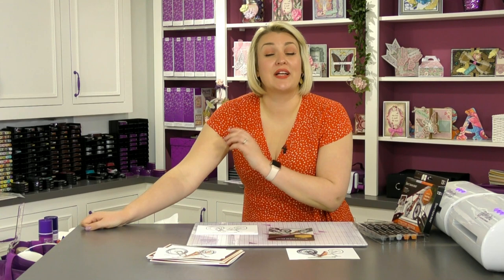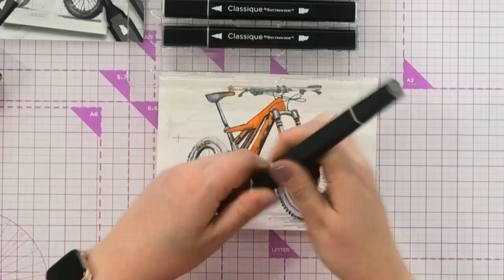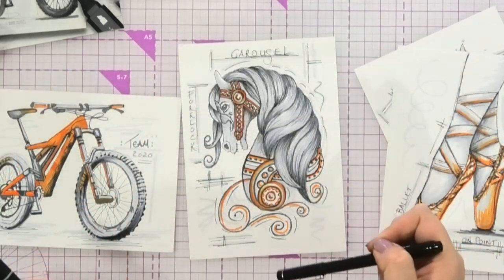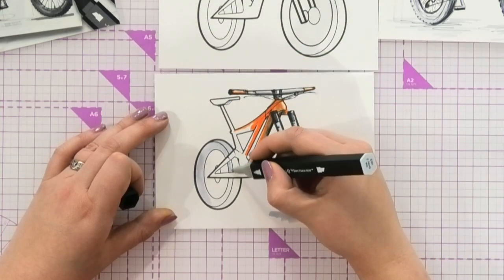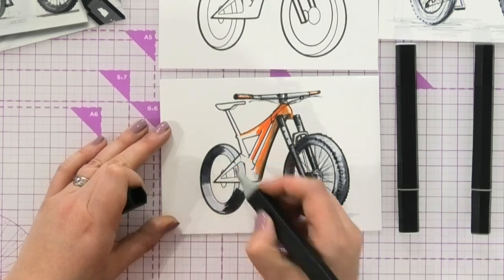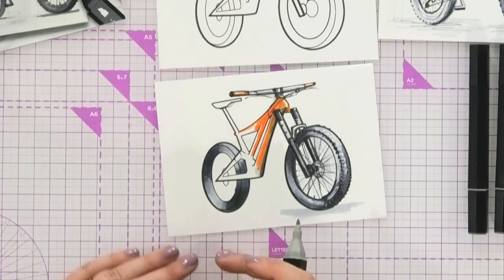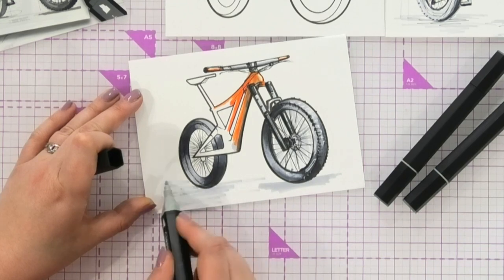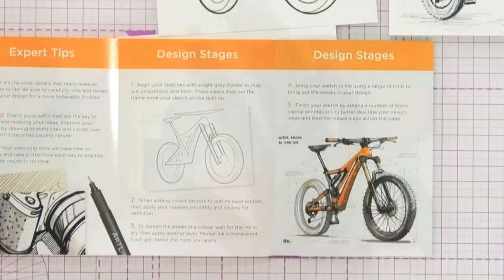Introduction: Spectrum Noir Concept Design Discovery Kit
For the creative industry’s future stars, this kit has all the tools you need to design like pro! Hand-picked with professional tips from design wizard Cameron Bacchus.